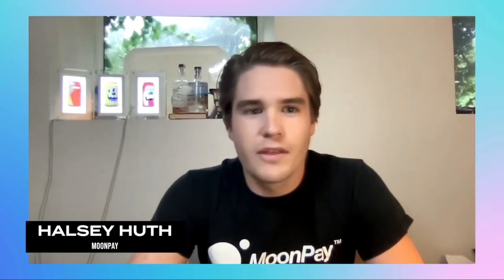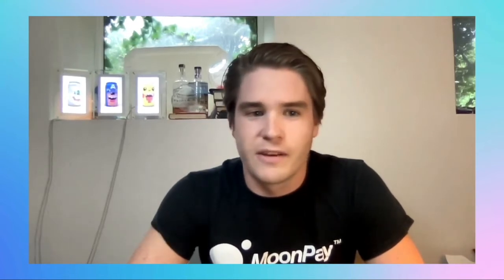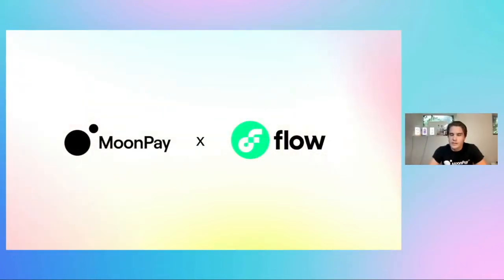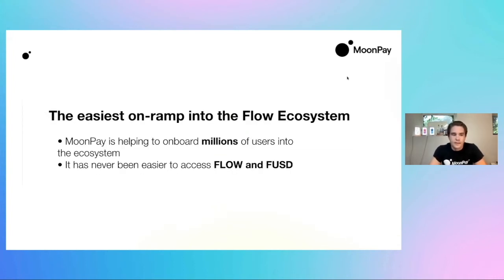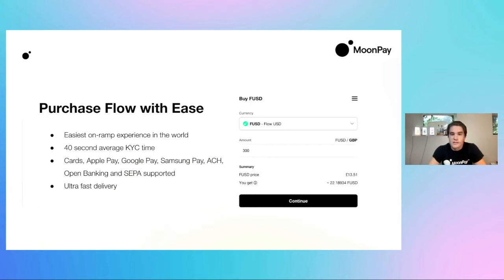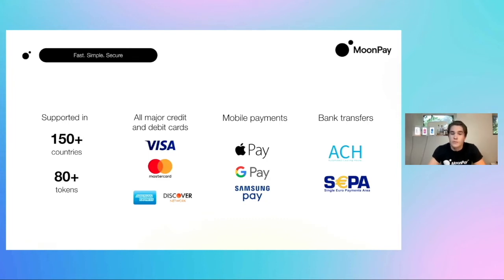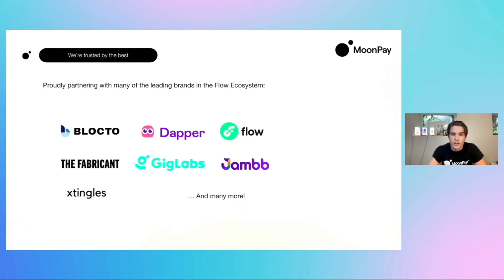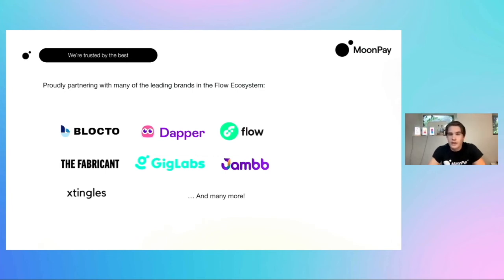Moonpay | FLOW FEST 2021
Presentation by Moonpay’s Halsey Huth.